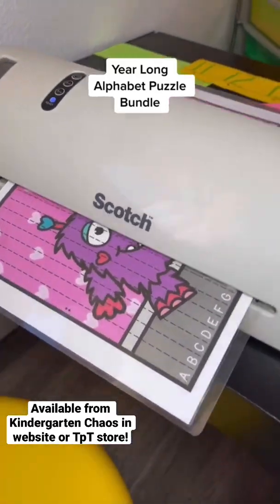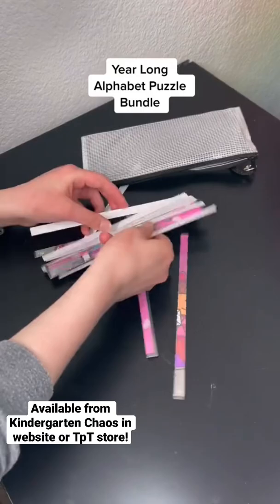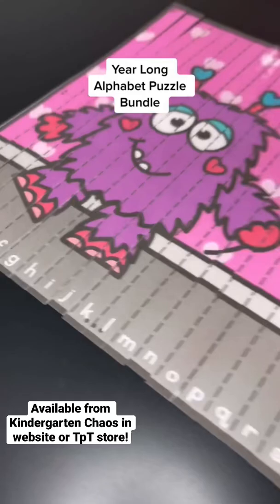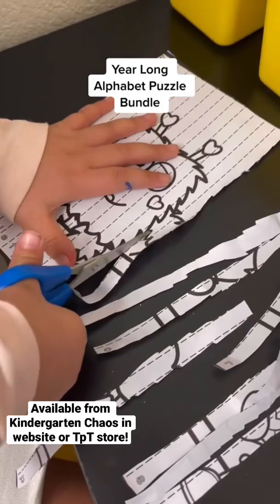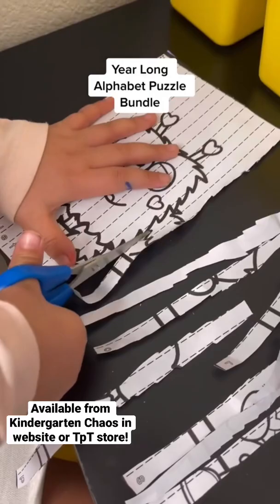Alphabet Puzzles for Kindergarten - Hands-On fun & learning - Cut, match & glue